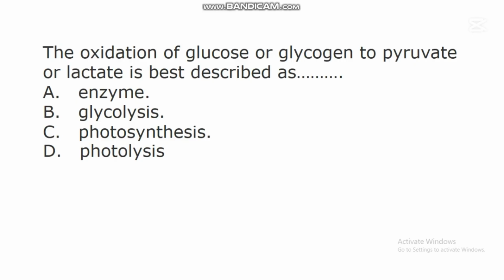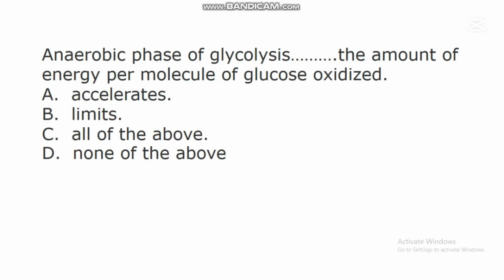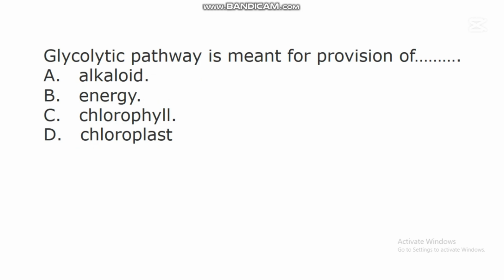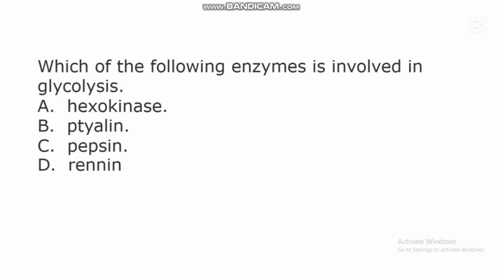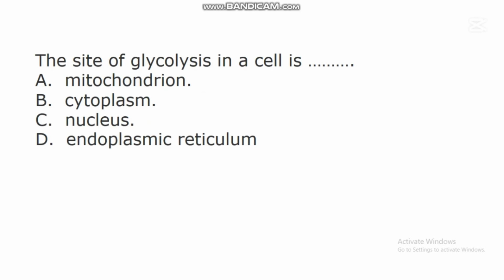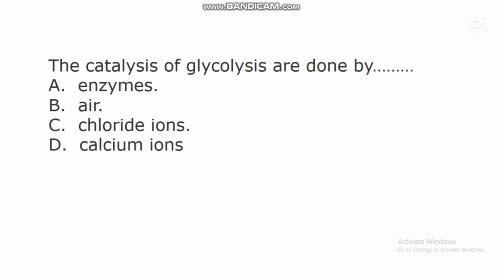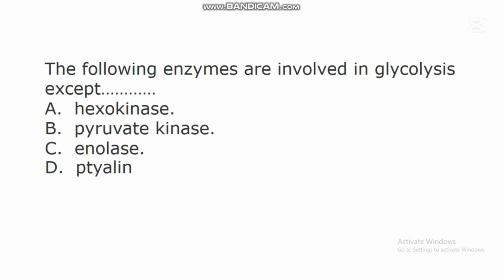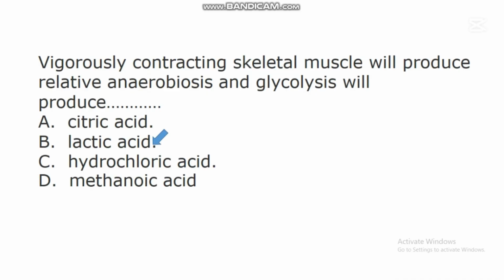Understanding GLYCOLYSIS with questions and answers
We will study GLYCOLYSIS with questions and answers for a better understanding.